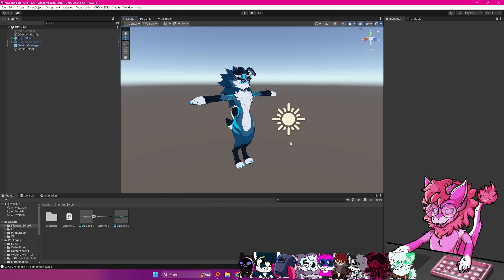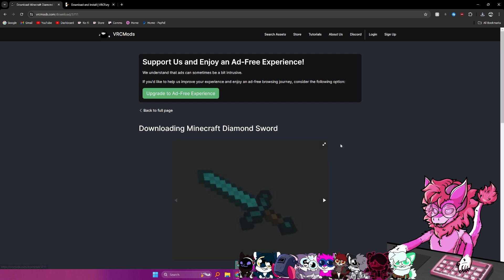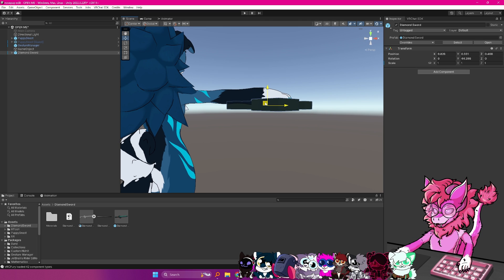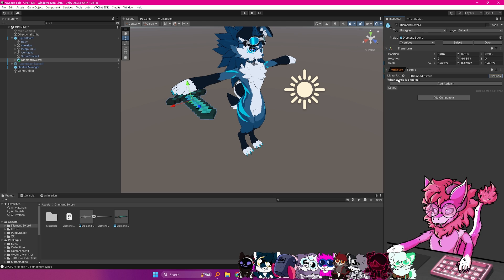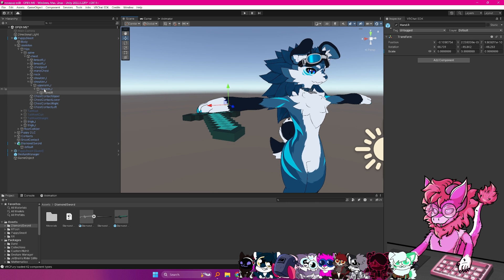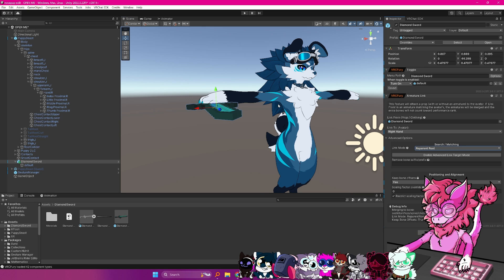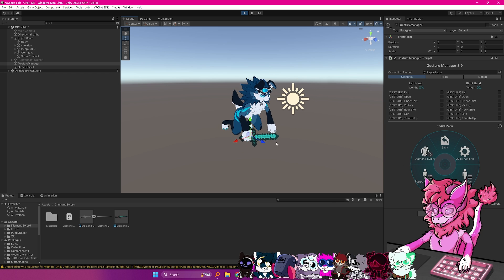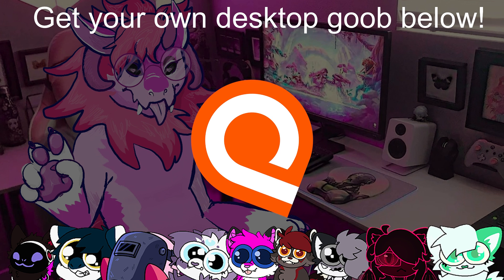Add Toggles in MINUTES with VRCFury! (Fastest method)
In today's video, I show you how to use VRCFury to add a prop to your VRChat avatar and make it a toggle all in Unity! This includes reparenting the prop and making a proper VRCFury toggle object!

VRCFury simplifies the process of adding toggles in a non-destructive way! This means you can remove anything by dragging the object off your avatar!

Show your support!